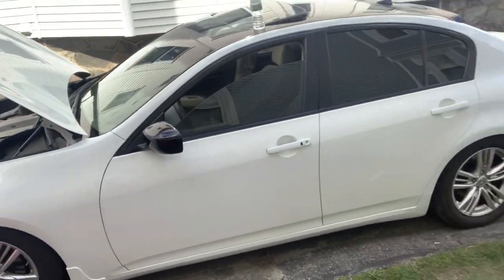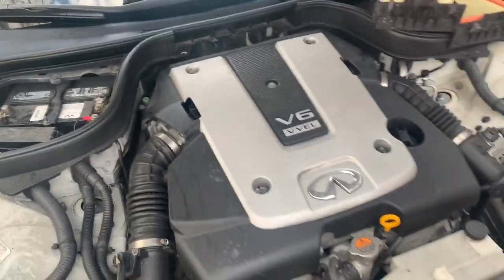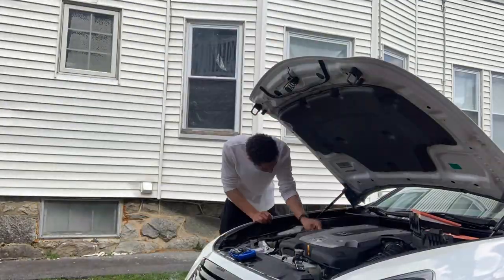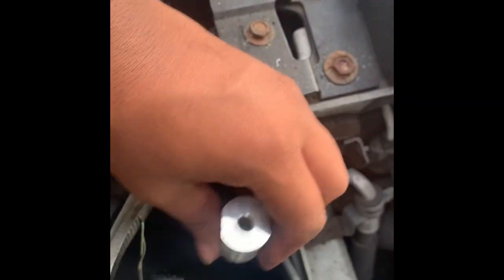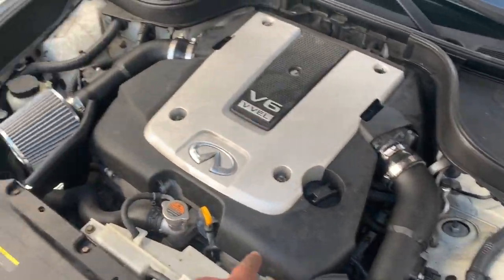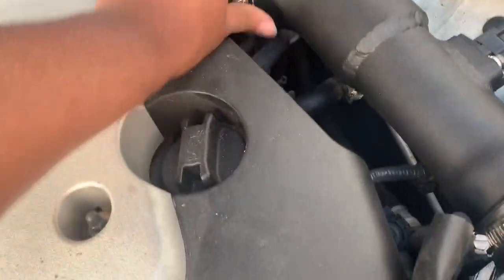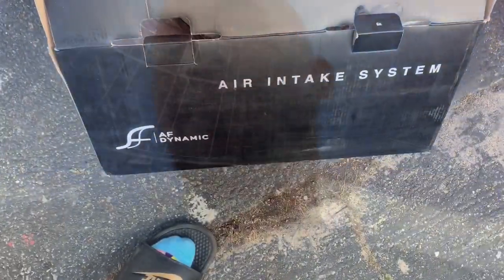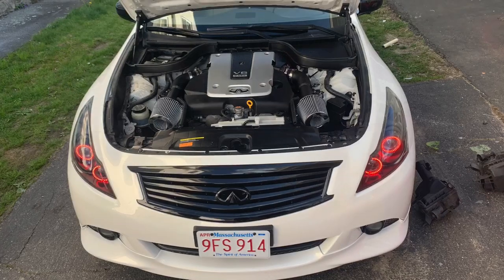G37 cold air intake installation!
Af intake for my bro’s g37
Thank yall for the support!🔥💯